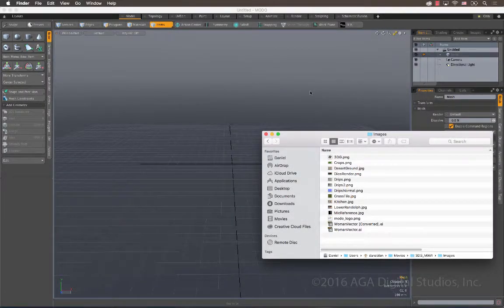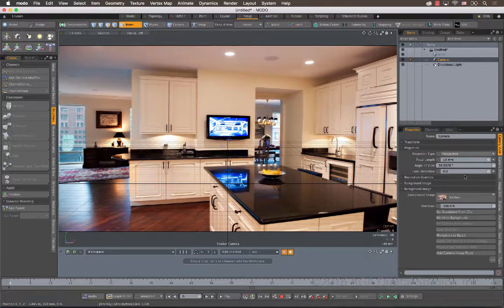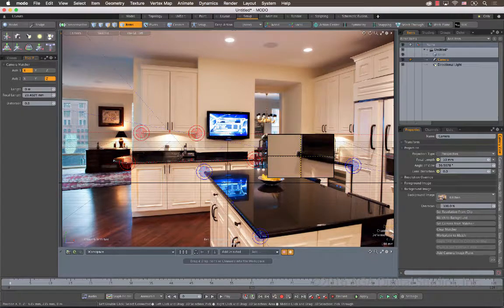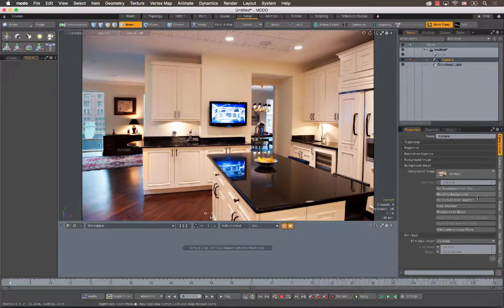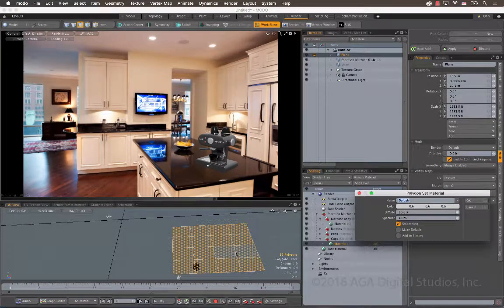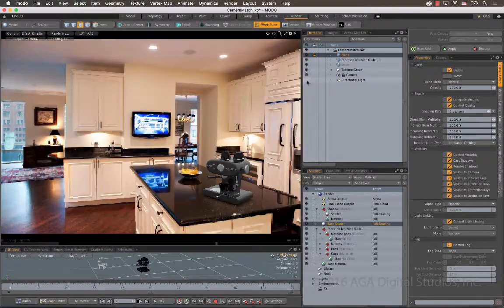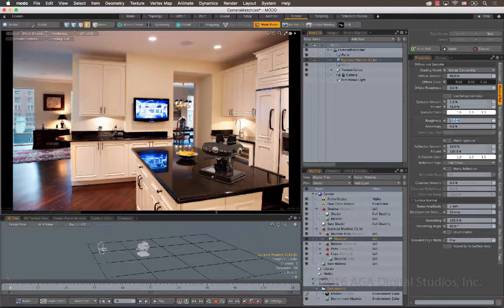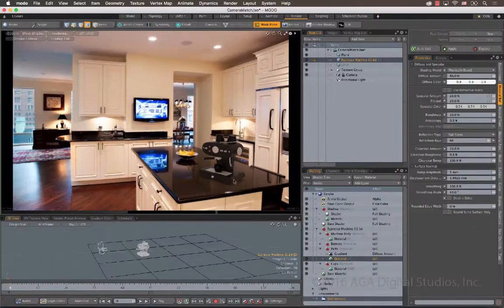34 3DG M901 CameraMatching